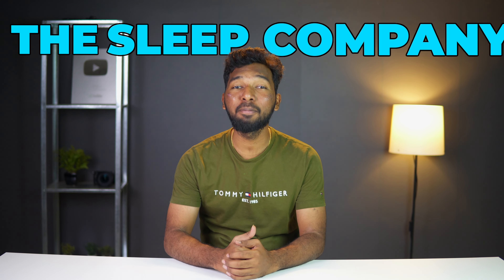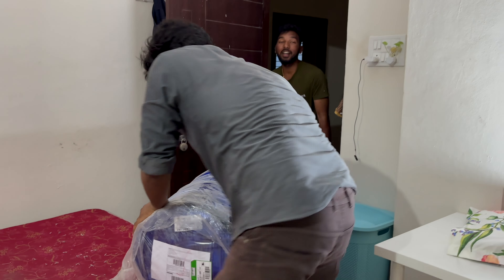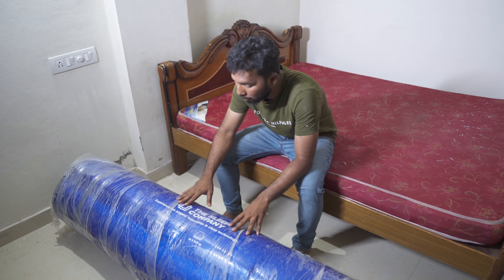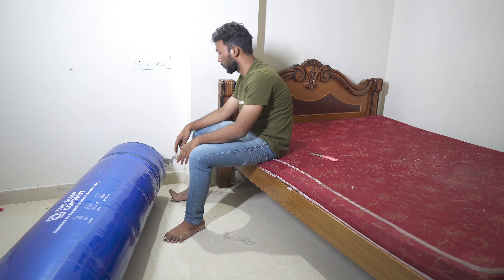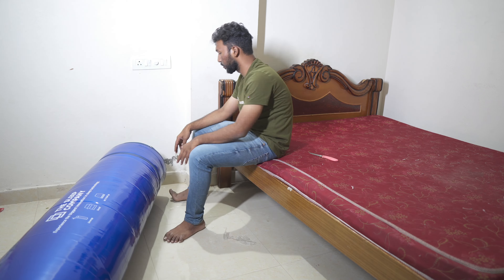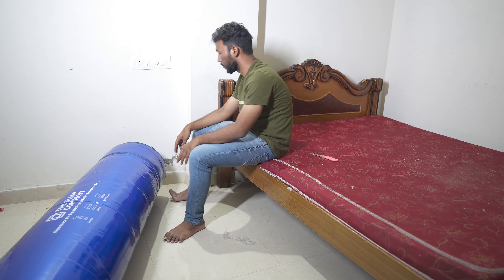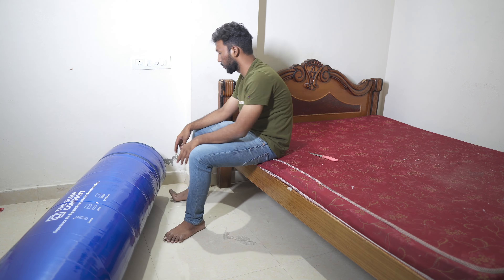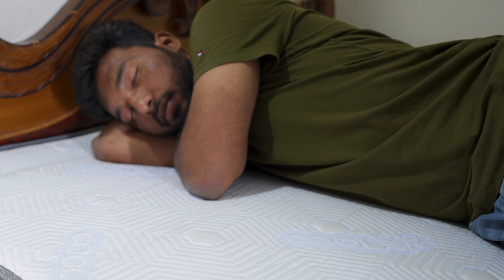The Sleep Company Smart Luxe Snow Tec Cooling Technology Mattress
If you're looking for a mattress that will keep you cool and comfortable all night long, The Sleep Company's Smart Luxe Snow Tec Cooling Technology Mattress might be just what you need! This innovative mattress features SnowTec cooling technology, which helps regulate your body temperature and keep you from overheating while you sleep. Here are some key features of the Smart Luxe Snow Tec Cooling Technology Mattress:
SnowTec Cooling Technology: This technology helps regulate your body temperature and keep you cool while you sleep.
SmartGRID: The SmartGRID design provides support where you need it most, helping to relieve pressure points and reduce tossing and turning.
Luxury Comfort: The Smart Luxe Snow Tec Cooling Technology Mattress is designed to provide a luxurious, comfortable sleeping experience.
Easy to Order Online: You can order the Smart Luxe Snow Tec Cooling Technology Mattress online and have it delivered right to your door.
Great Reviews: Many people who have tried the Smart Luxe Snow Tec Cooling Technology Mattress rave about its comfort and cooling capabilities.
If you're in the market for a new mattress and want to stay cool and comfortable all night long, the Smart Luxe Snow Tec Cooling Technology Mattress from The Sleep Company might be just what you need!

Tags To Ignore :
Sleep Company/ Smart Luxe/ Snow Tec/ Cooling Technology/ Mattress
SmartGRID/ Luxury Comfort/ Online Mattress/ Best Mattress in India/ Plush Comfort/ Pressure Point Relief/ Quilted Viscous Cover/ Premium Build Quality/ Hypoallergenic/ Antibacterial Fabric/ Queen Size Mattress/ Cooler Sleep/ Deep Sleep/ SnowTec Cooling Technology/ Most Advanced Technology/ Best Cooling Mattress in India/